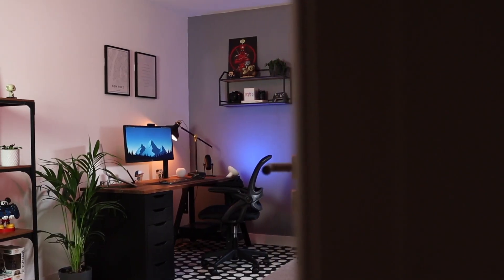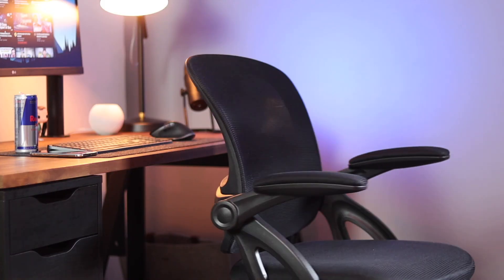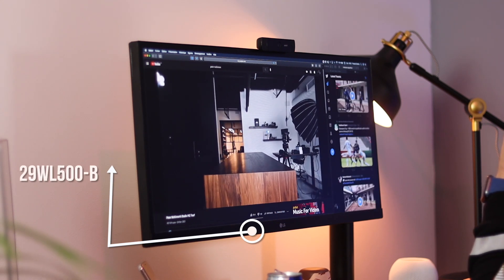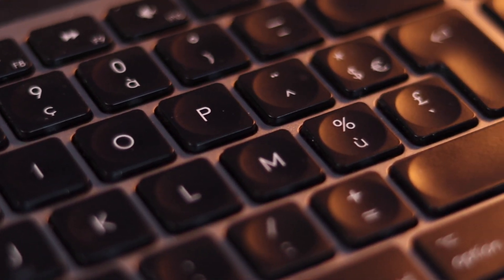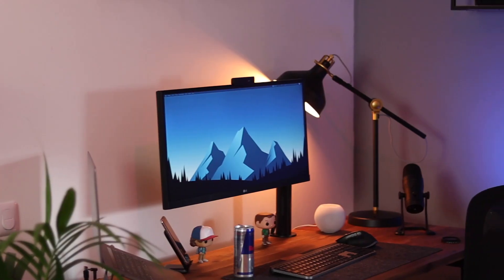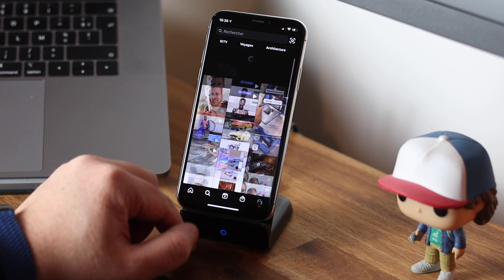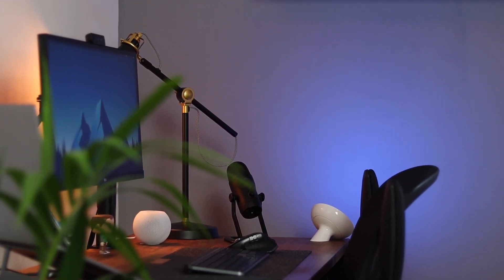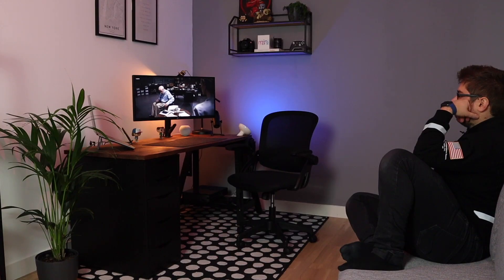Mon Setup Macbook Pro/Bureau 2021 : Moderne et Minimaliste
Je peux enfin vous présenter mon dream setup de 2021 ! On parle de mon setup Macbook Pro mais aussi de mon bureau en général, les upgrades par rapport à l'année dernière, déco, ambiance de travail etc ... Je pense m'être pas mal approché de ce que j'avais en tête pour créer la pièce parfaite pour travailler, jouer, prendre une pause !

Les produits dans la vidéo

- Mon écran
- Support écran Amazon Basics
- Mx Keys pour Mac
- Souris Mx Master 3
- Ampoule Phillips Hue
- Phillips Hue Bloom

0:00 Intro
1:05 Le Bureau
03:16 Le setup
6:25 Les Accessoires
12:18 : la déco
14:35 : outro